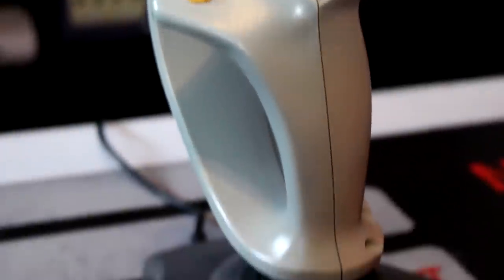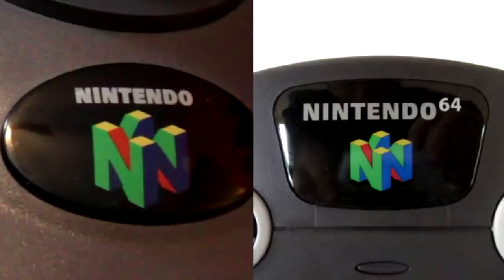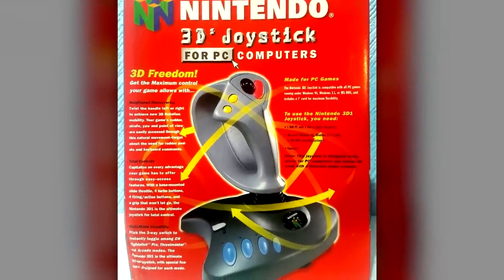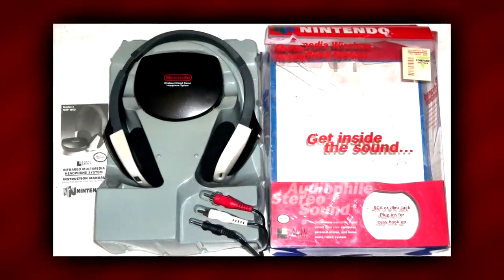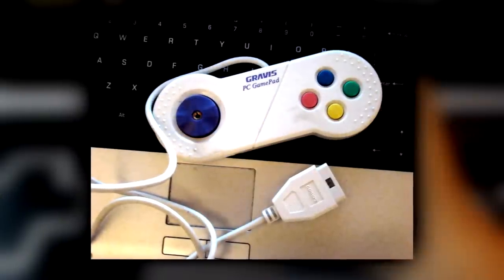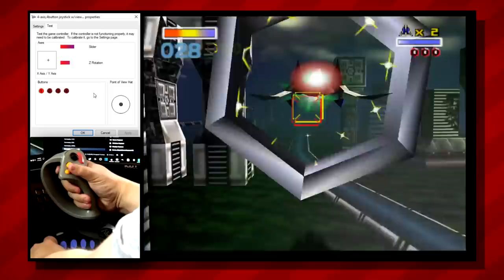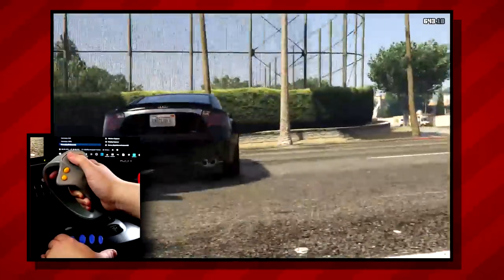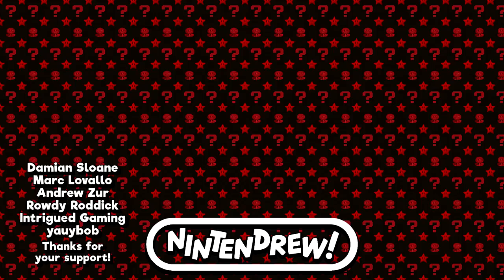Nintendo's Forgotten PC Joystick - The NJS-3D1 | Nintendrew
Remember when Nintendo made a flight stick for Windows PCs? Yeah, neither did I. In this video, we'll check out the Nintendo 3D1 Joystick for PC, otherwise known as the NJS-3D1 controller, and see if we can get it working today on a modern computer.

Nintendrew
USA